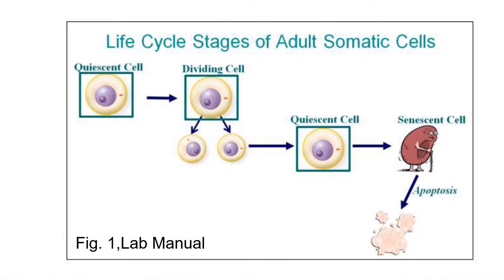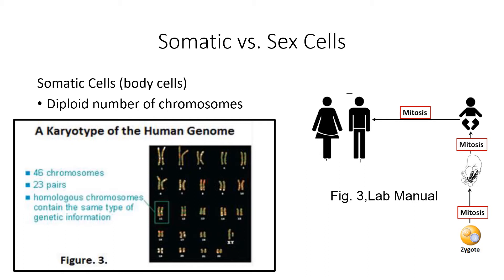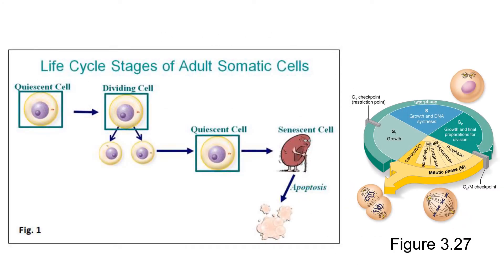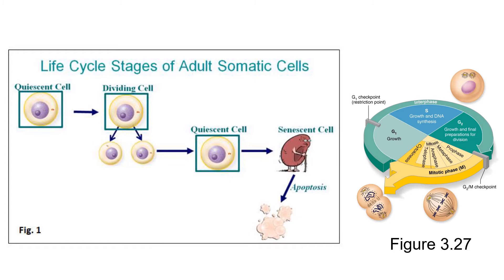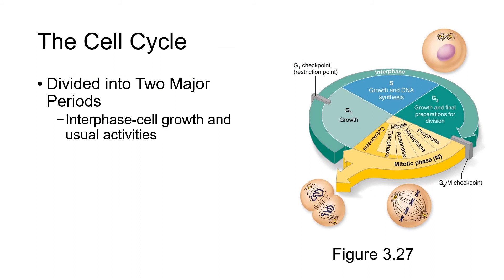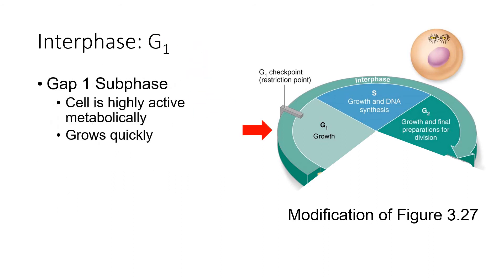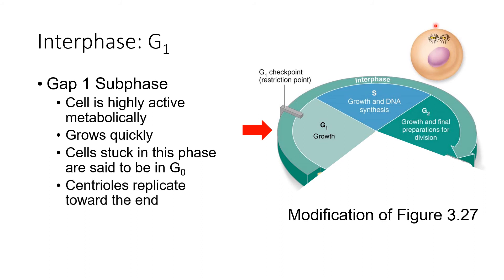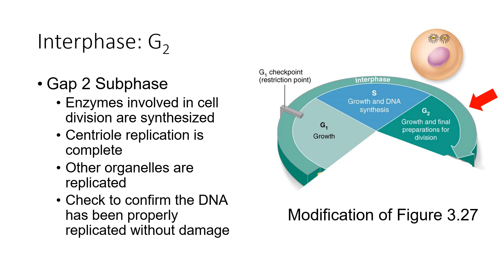Life Stages of a Somatic Cell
This video defines a somatic cell and then describes its life stages.